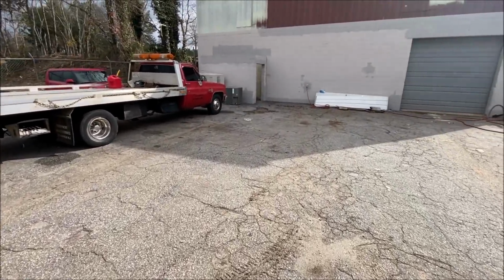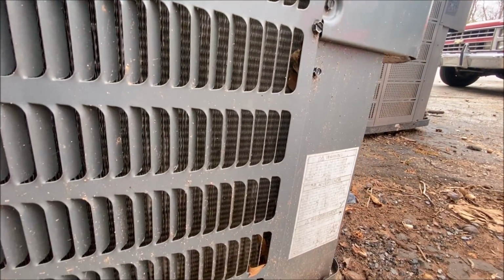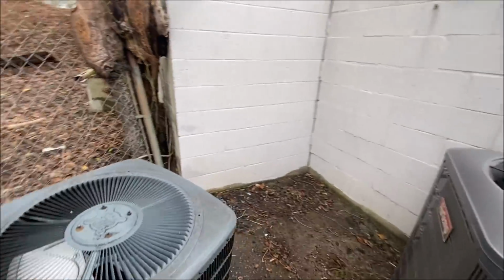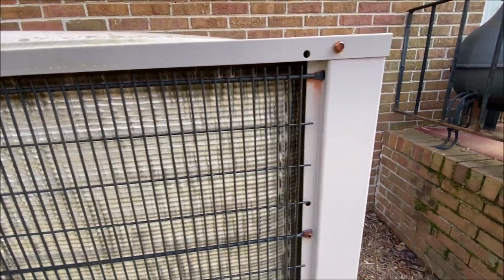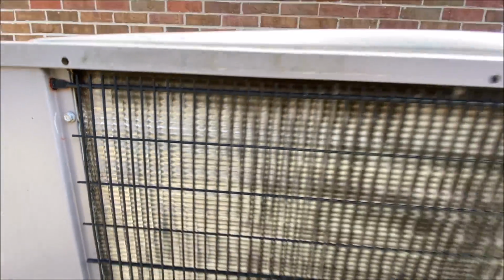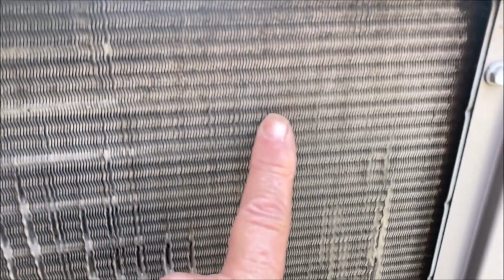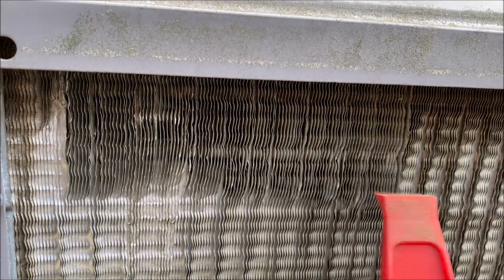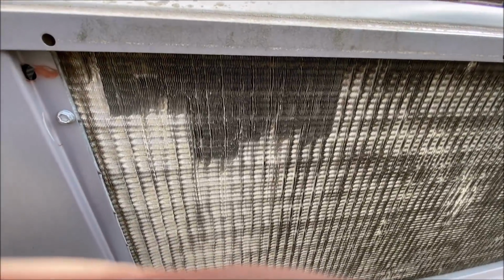Why you don't use a Pressure Washer to clean an Air Conditioner